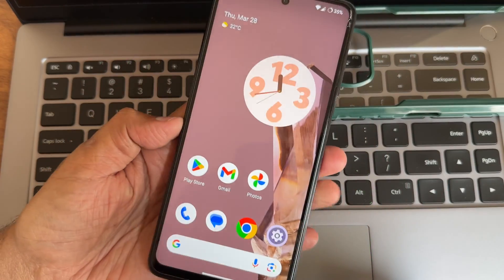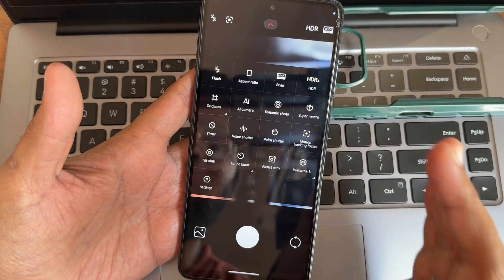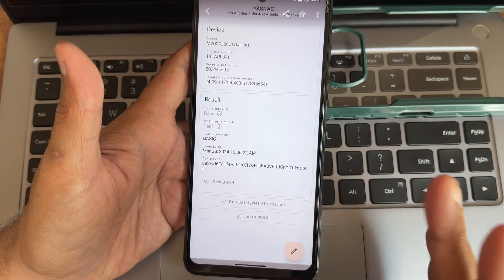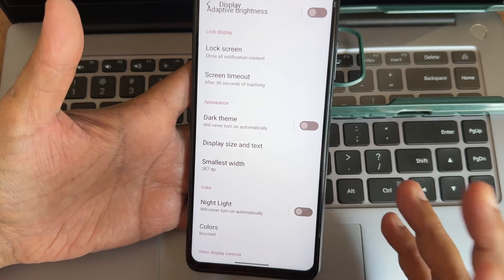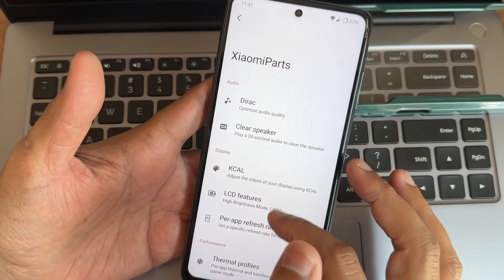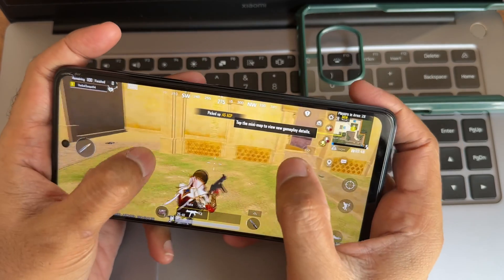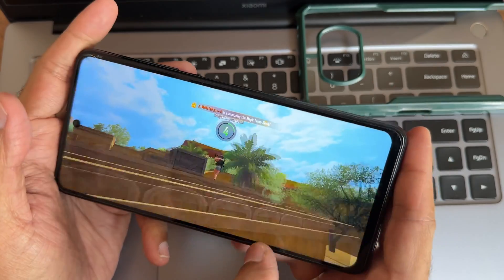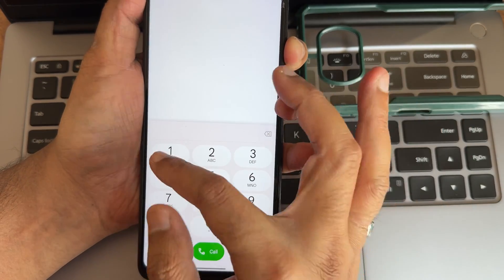Halcyon Project Ursinia Alpha Poco X3 NFC Android 14 Surya Karna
Halcyon Project Ursinia Alpha | Android 14
Updated: 27/03/2024
By lily985

Changelog:
- Fix Safetynet. Pass by default
- Add Memeparts

Notes:
- GApps, Leica & FW Included
- Dirty Flash Possible But Clean Flash Recommended
- Flashing Instructions
- If you find any bugs report with logs
- Nothing fancy just plain old aosp rom with few tweaks. explore yourself.

Credits:
- TheStrechh and rdxzv for tree
- Muichir09 for helping
- kyozune for SilverWolf kernel. [rd based upstreamed]
- HinohArata for Updated Leica.
- YeahItsMeeeeeeeee for test
- And to the all surya dev